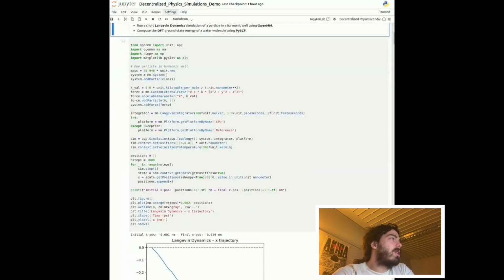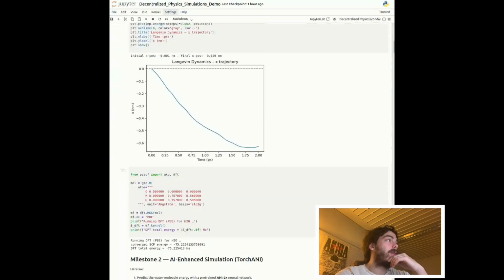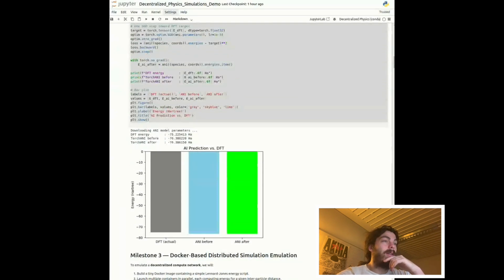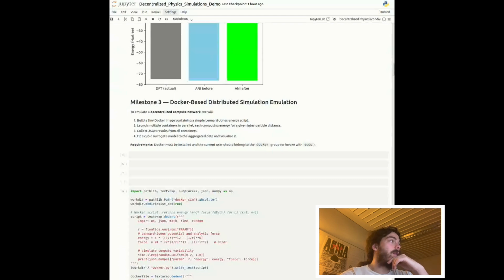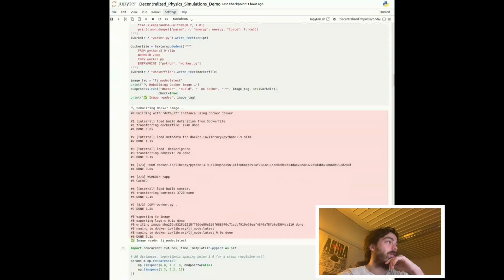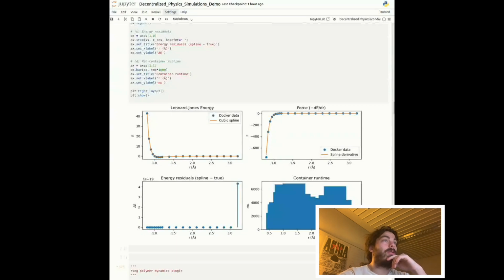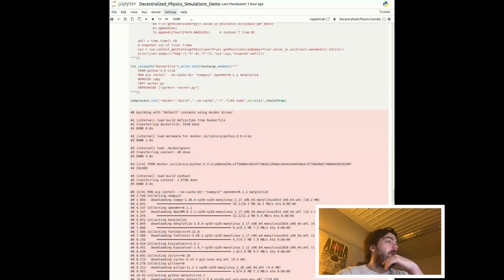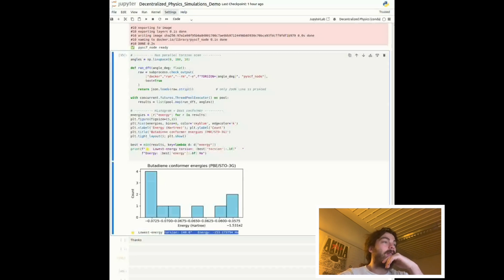Decentralized Physics Simulations Demo